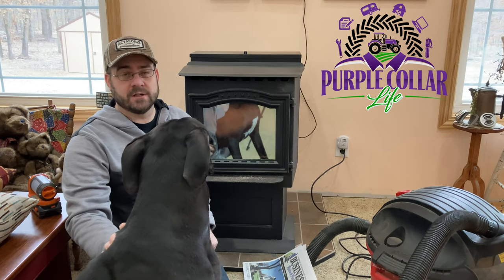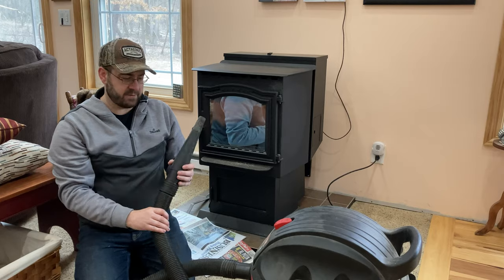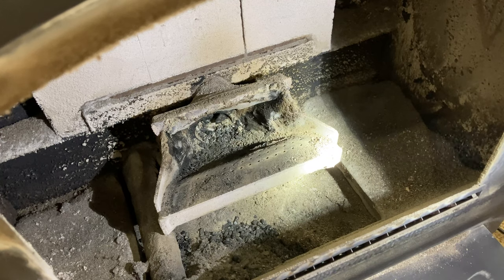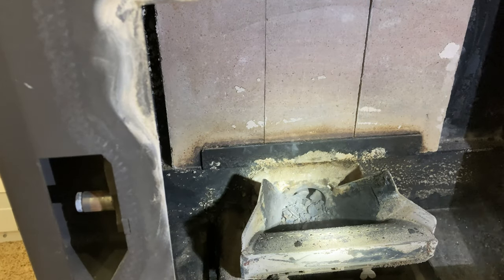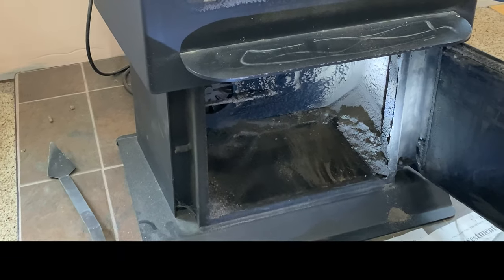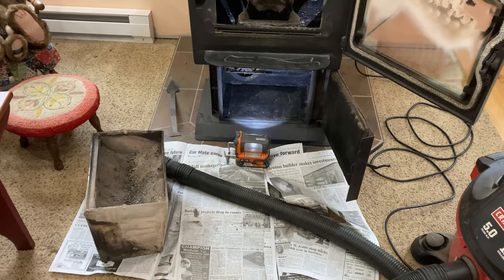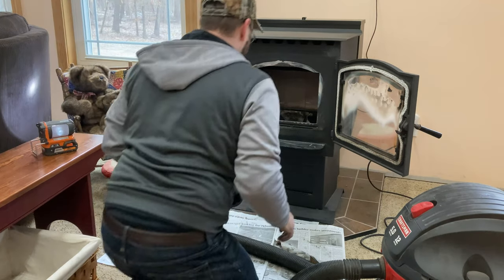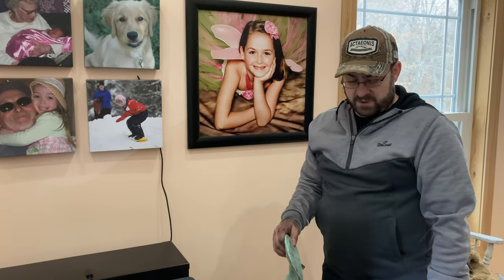#177 How to Clean Harman P68 pellet stove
In this video, I show how to clean a pellet stove, inside and out. Step by step DIY cleaning of our Harman P68 pellet stove. If you don't use Norwex cleaning cloths - you're missing out.  The Enviro cloth works great!
Here's a link where you can get the Norwex cleaning cloths

Step 1: Determine cleaning frequency. Some daily, some after 1 ton.
Step 2: Gather the tools you need
Step 3: Clean burn pan daily
Step 4: Use a shop vacuum for the inside
Step 5: Scrape burn pot area
Step 6: Clean the heat louvers
Step 7:Remove ash pan
Step 8: Clean inside areas
Step 9: Dump ash pan
Step 10: Clean outdoor chimney pipe
Step 11: Clean the door glass

Craftsman Fine Dust wet/dry vac filter 9-38751)
Craftsman Red stripe general purpose filter
Craftsman 4.25 hp 9 gallon shop vacuum
Craftsman 16 gallon 6.5 hp wet/dry vac shop vacuum
Ridgid tool combo kit
Bounty paper towels

Equipment and toys we use:
Ford Expedition
Chevy Volt
Artillian Grapple
Artillian 3rd function diverter kit
Artillian 60 inch snow plow
Earthway 2600A Plus broadcast spreader

Other channels we love:
GP Outdoors
BILLSTMAXX
Changing Lanes
Getaway Couple
Pittsburgh Dad
Tractor Time with Tim
Hometown Acres
Messick’s
Tony's Tractor Adventure
GP Outdoors
Hometown Acres

0:00 Intro Harman P68
0:30 How often to clean the pellet stove
0:46 What tools you need
3:28 Daily cleaning
4:38 shop-vac inside
5:25 scrape burn pot area
7:00 cleaning heat louvers
8:29 Removing ash pan
9:20 Cleaning inside areas
11:46 Dumping ash pan
12:08 Cleaning outdoor chimney pipe
13:40 Cleaning the door glass
14:18 Norwex Envirocloth
14:56 Norwex dust mitt